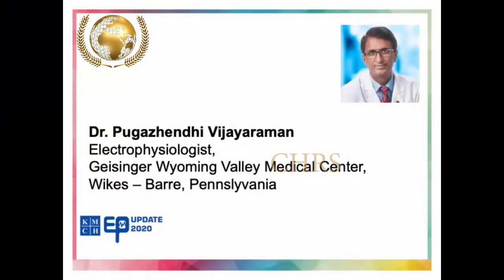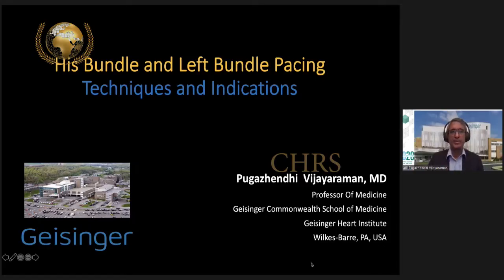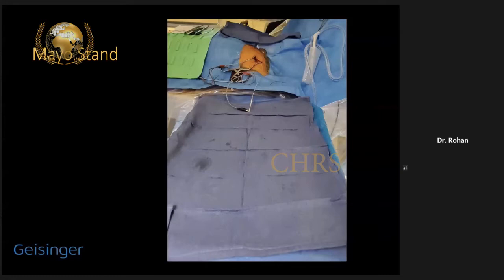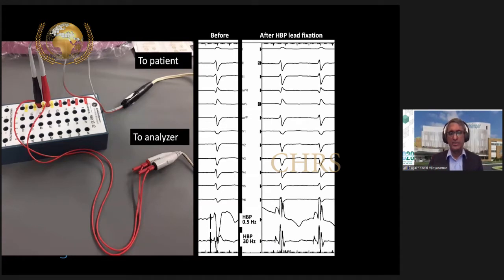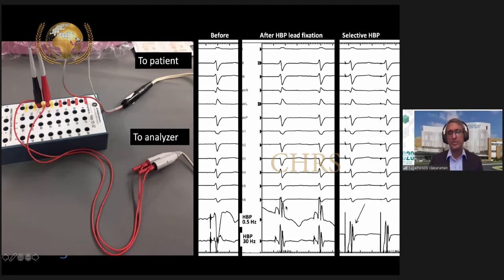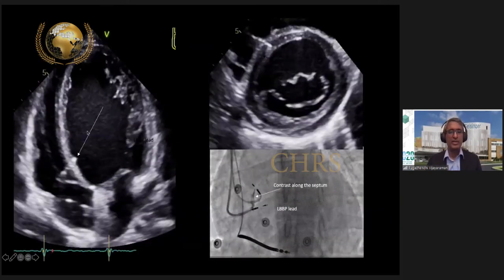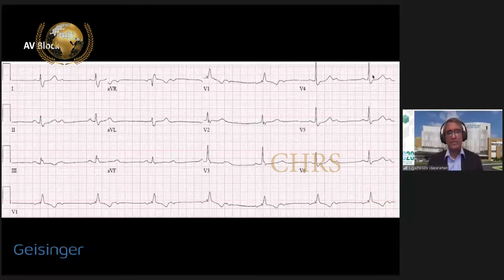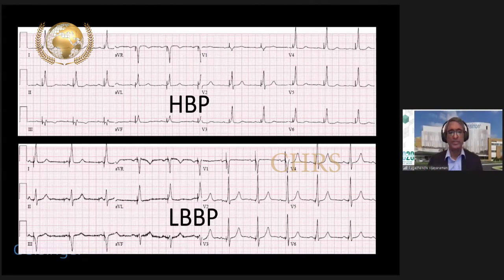Conduction system pacing-and update of technique and indications-Dr. Pugazhendhi Vijayaraman-CHRS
Dr. Pugazhendhi Vijayaraman
Electrophysiologist
Geisinger Wyoming Valley medical Centre Wikes – Barre Pennsylvania

Dr. Pugazhendhi Vijayaraman specializes in cardiac electrophysiology, cardiac ablations (AFib), cardiac device implantation, His-bundle pacing and Watchman™. His clinical interests include electrophysiology. Dr. Vijayaraman obtained his medical degree from Madurai Medical College. He completed his residency at Jacobi Medical Center. He completed his fellowships in cardiovascular diseases and clinical cardiac electrophysiology at the Albert Einstein College of Medicine of Yeshiva University, Montefiore Medical Center. He is board certified by the American Board of Internal Medicine in internal medicine, cardiovascular disease and clinical cardiac electrophysiology. Dr. Pugazhendhi Vijayaraman speaks English and Tamil.